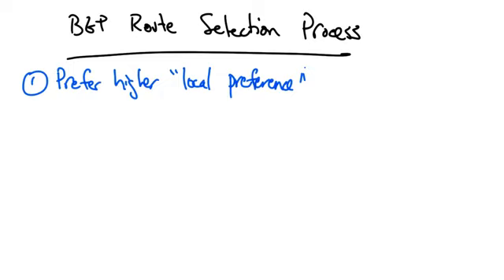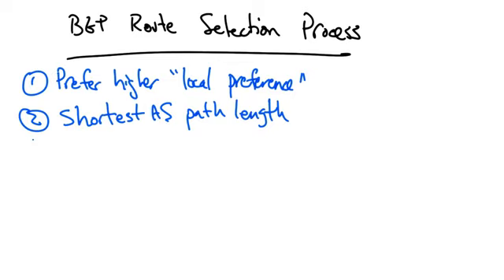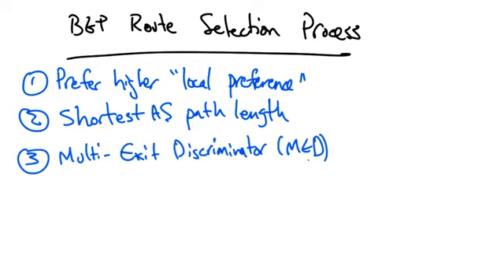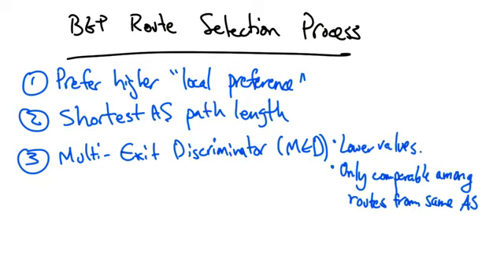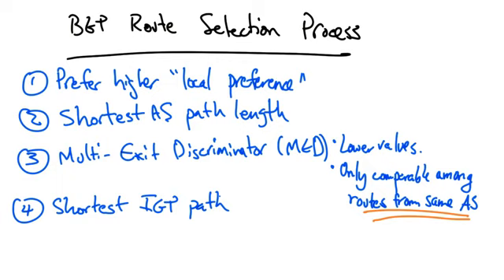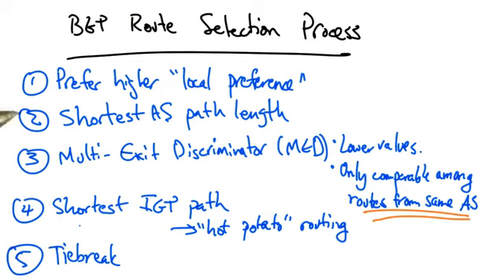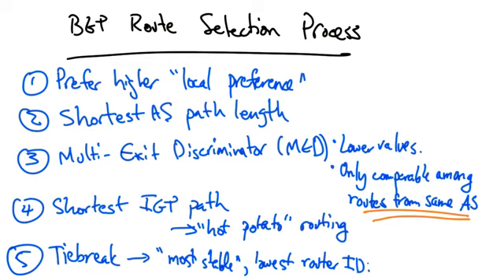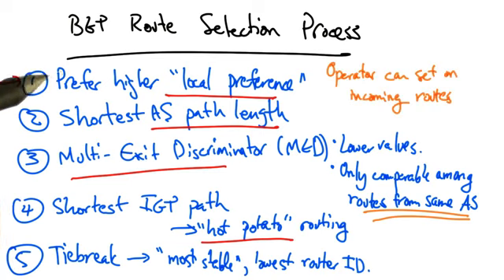Computer Networking 37 BGP Route Selection Process